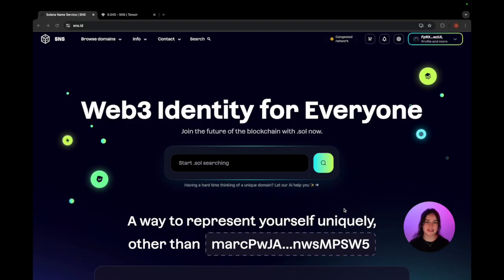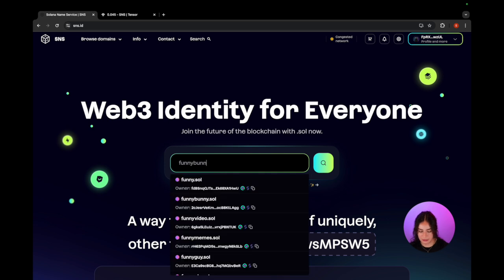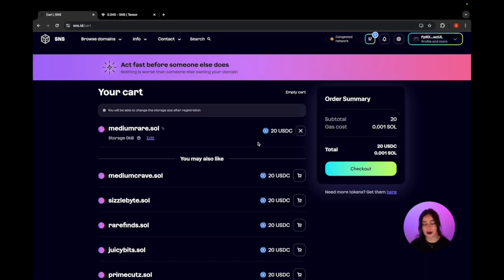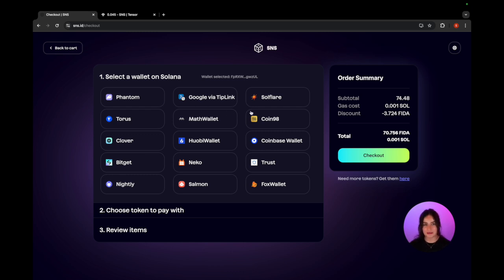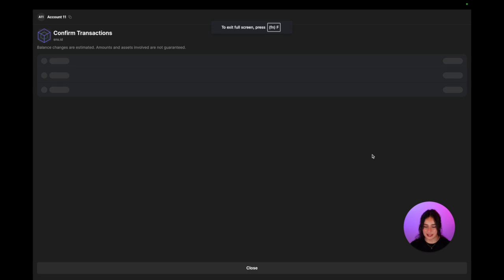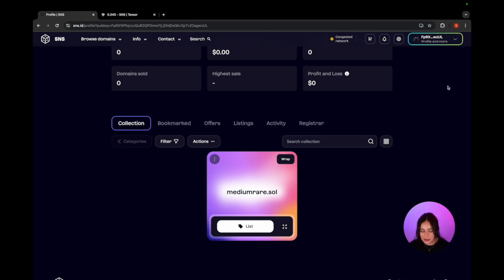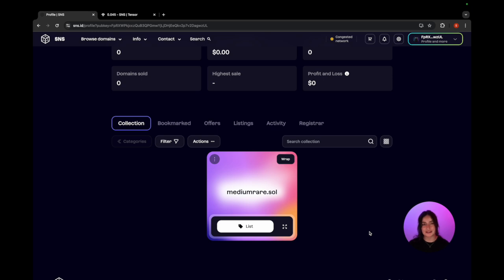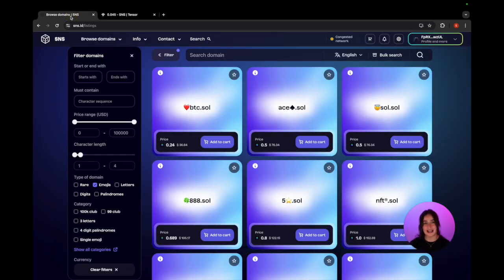Tut 1: Getting a .sol domain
Welcome to the first tutorial in the Newbie Guide. This tutorial focuses on getting you your first .sol domain and how to use it for one of the most common use cases, payments.

⏰ Timestamps ⏰

0:00 Intro
0:26 Materials needed
0:58 Registration vs secondary purchase
1:23 Registering a .sol
2:51 Checking out
5:11 Payments with a .sol
6:06 Purchase from a marketplace
7:11 Outro

We are available 24/7 for support on Twitter, Discord, and Telegram.